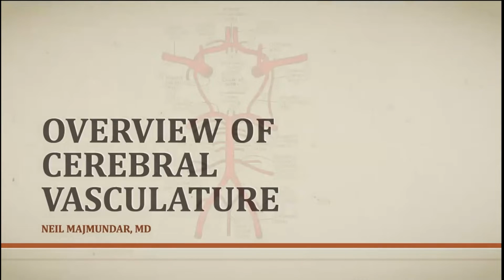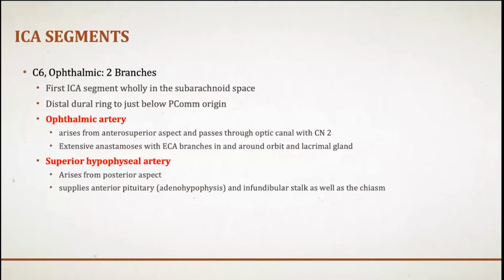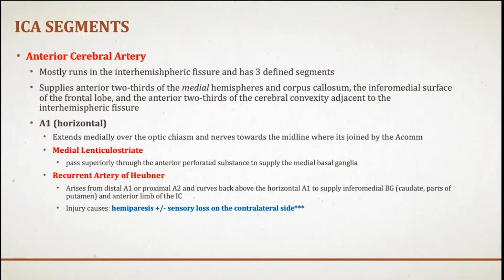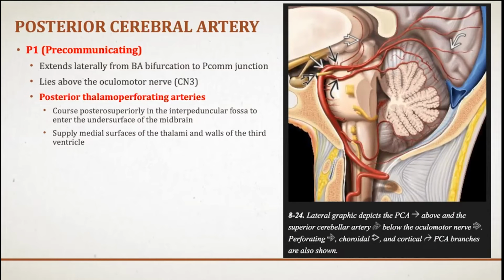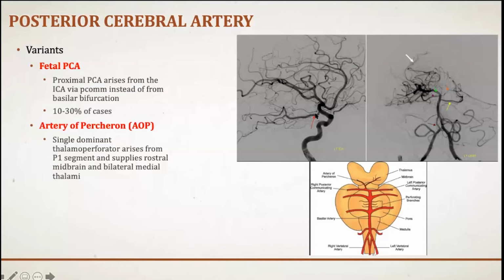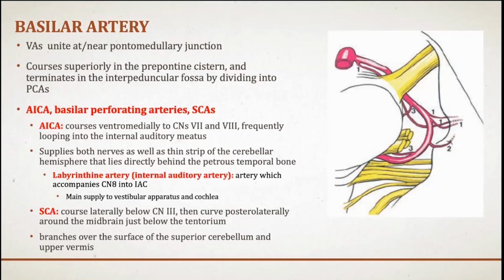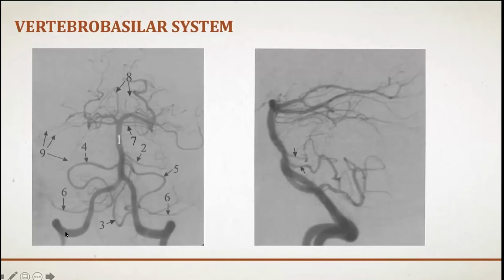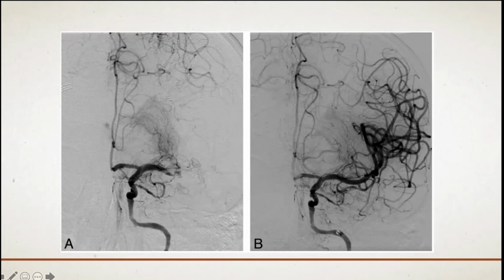Overview of Cerebral Vasculature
Education | Neurosurgery | Surgical Anatomy

Join Dr. Neil Majmundar from Rutgers Department of Neurological Surgery as he reviews cerebrovascular anatomy and its use in endovascular neurosurgical techniques.